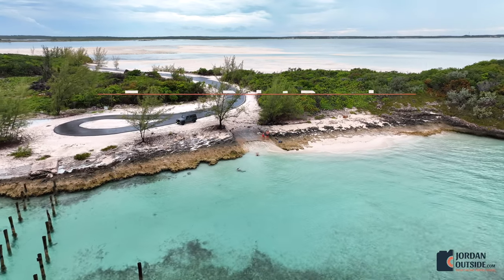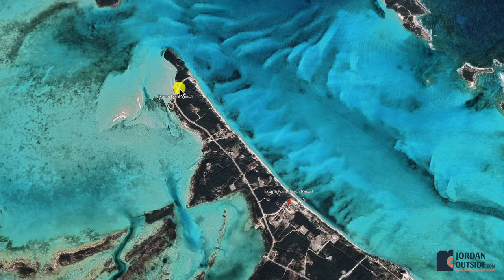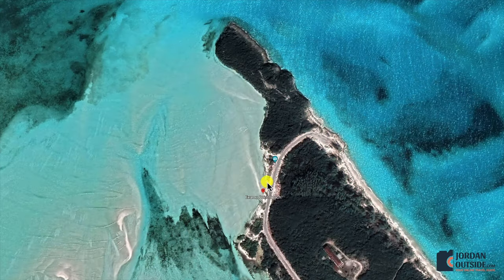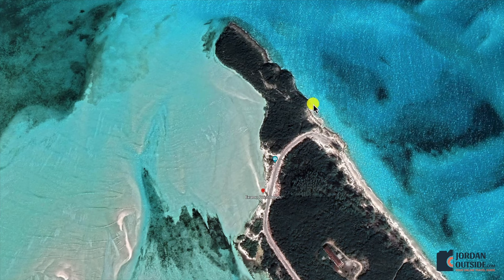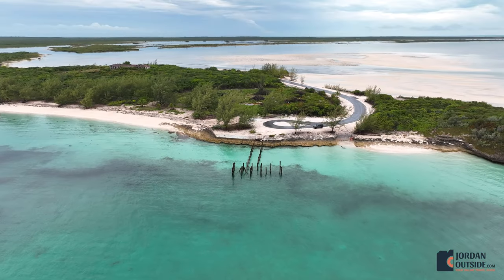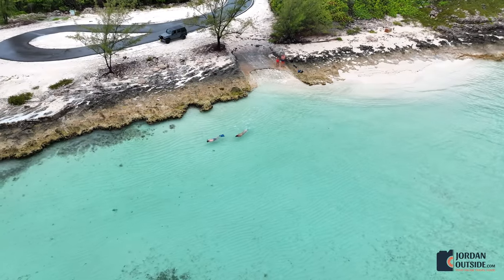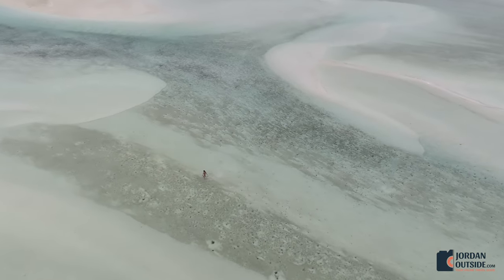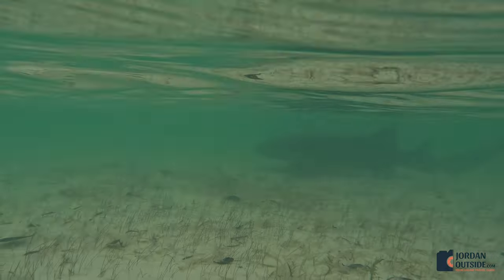Exuma Point Beach, Great Exuma, Bahamas (Great Snorkeling and an Amazing Sandbar)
Exuma Point Beach has both great snorkeling and an amazing sandbar to explore. We saw nurse sharks, starfish, and all sorts of other sea life. This beach is located on the north end of Great Exuma Island where the Queen's Highway ends.